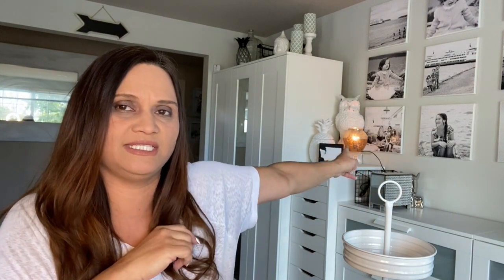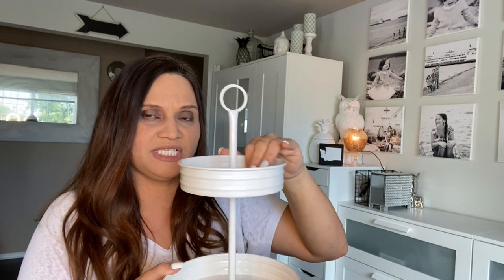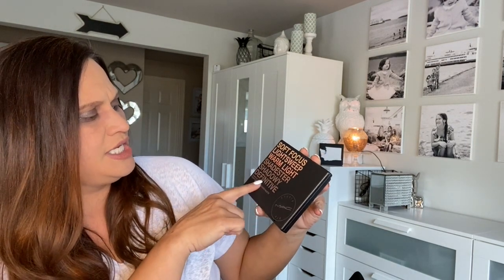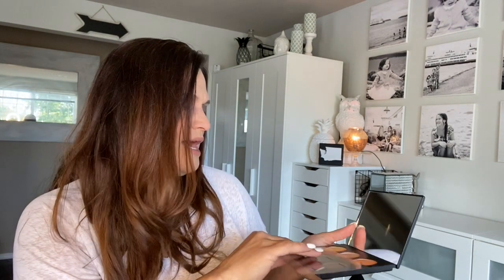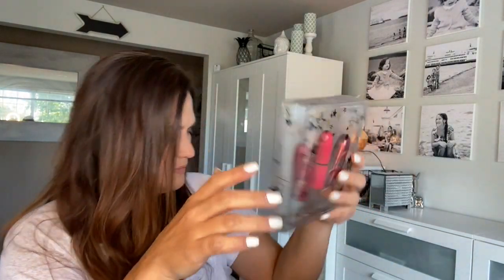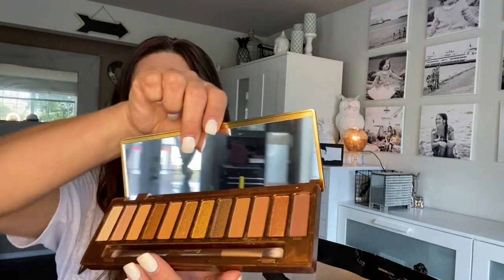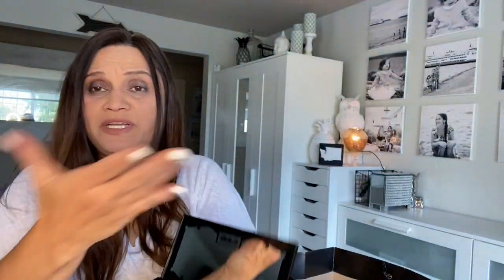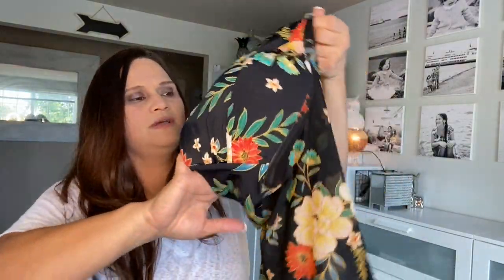Shopping Haul | a Simply Simple Life